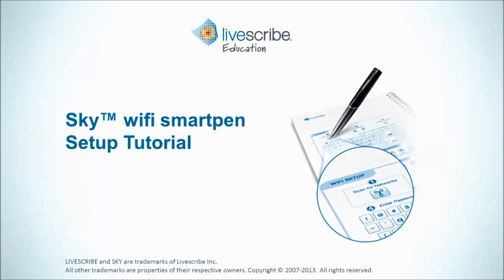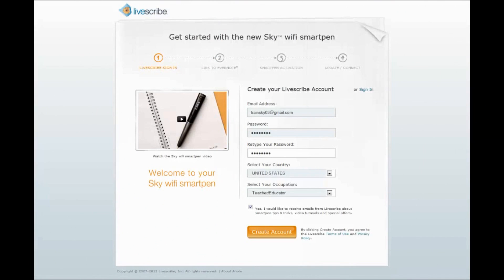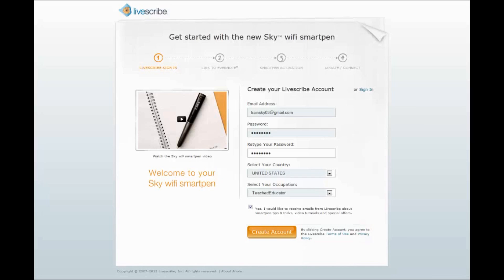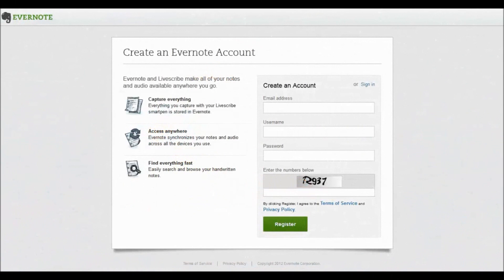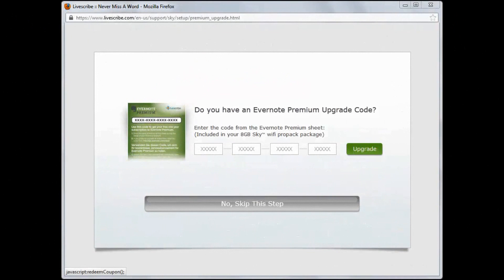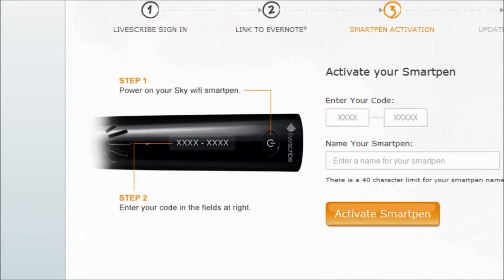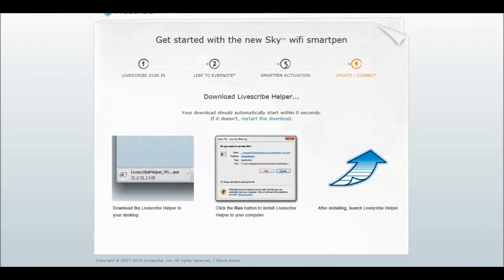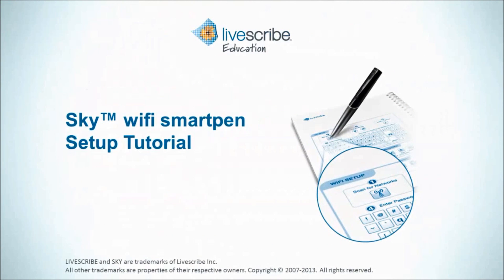Livescribe Sky wifi smartpen Setup Tutorial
Stap voor stap uitleg hoe je de Livescribe Sky Smartpen moet installeren.